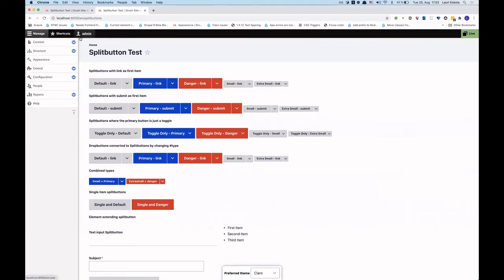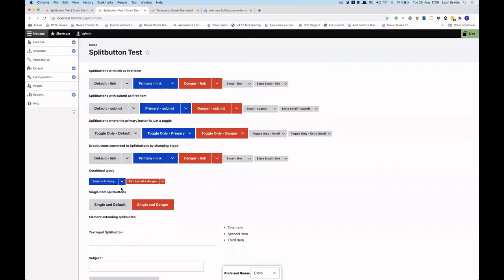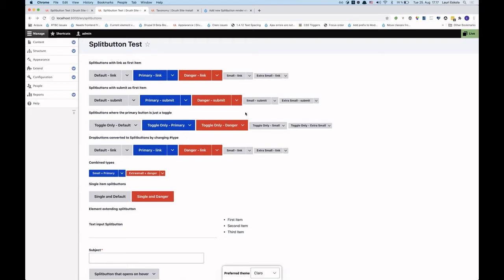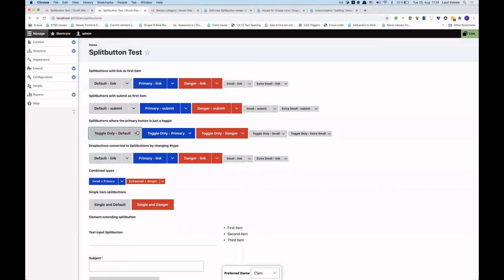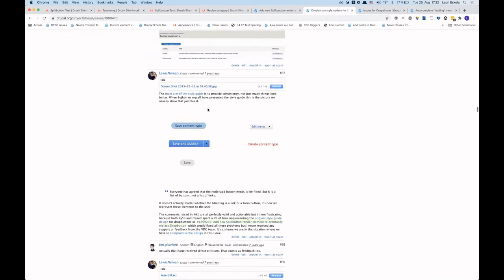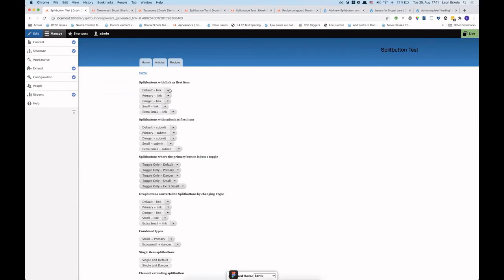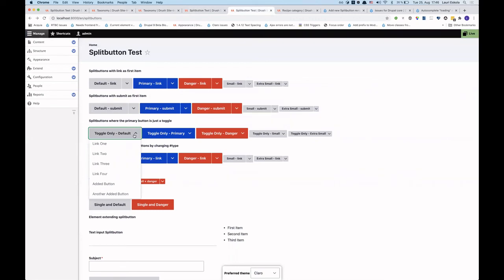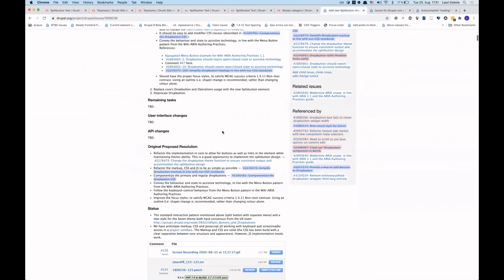Drupal Usability Meeting - 2020-08-25